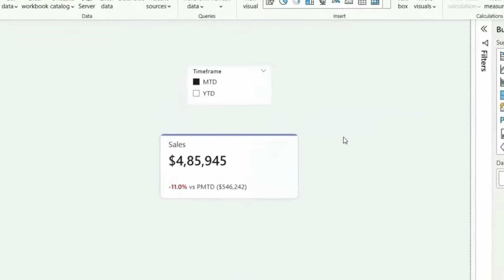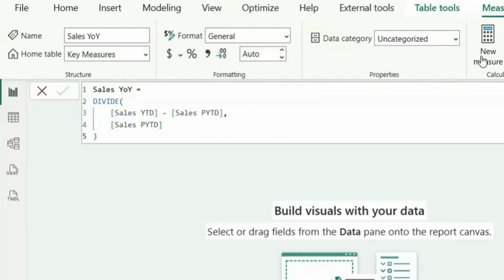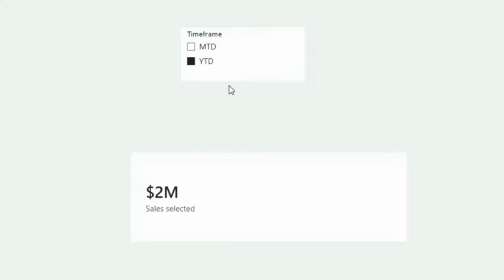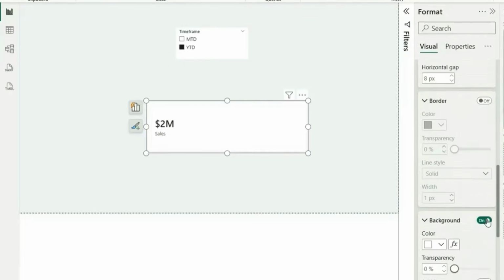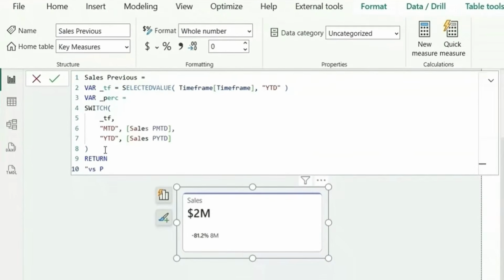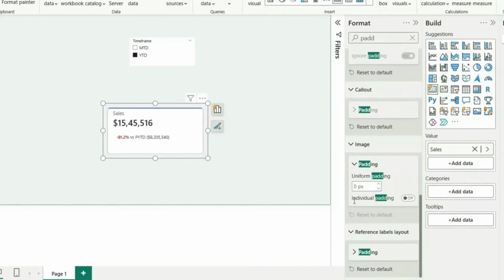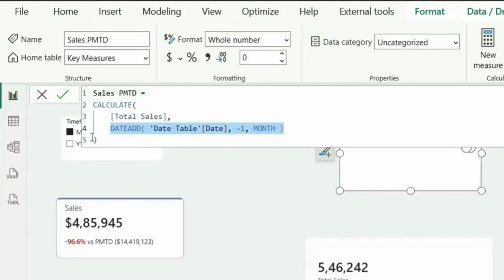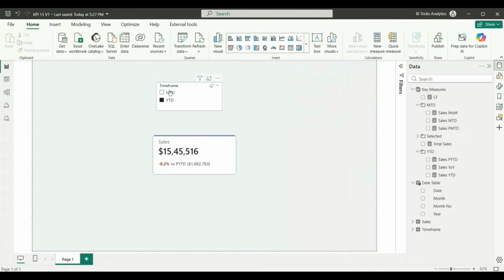Create KPI Card in Power BI (Like a Pro) | Dynamic KPI Card with MTD vs YTD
Want to create a professional KPI Card in Power BI that dynamically shows MTD, YTD, PYTD, and PMTD comparisons?

In this Power BI tutorial, you will learn how to build a dynamic Power BI KPI Card from scratch that automatically updates based on the selected timeframe. This technique is used in real Power BI dashboards used by analysts and BI developers.

By the end of this video you will know how to:

• Create KPI Card in Power BI
• Build dynamic Power BI KPI Cards
• Show MTD vs YTD sales comparison
• Calculate PYTD and PMTD values
• Add YoY and MoM variance indicators
• Design clean and professional KPI visuals

This technique helps you build executive-level Power BI dashboards used for sales analytics, financial reporting, and business intelligence reporting.